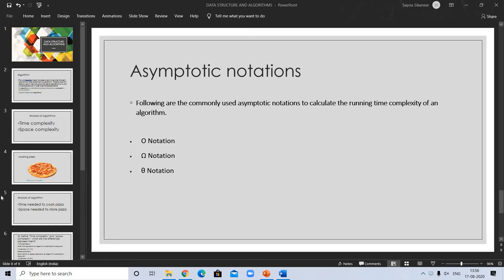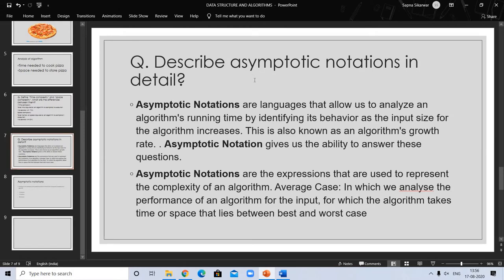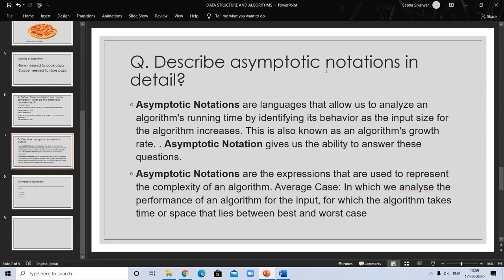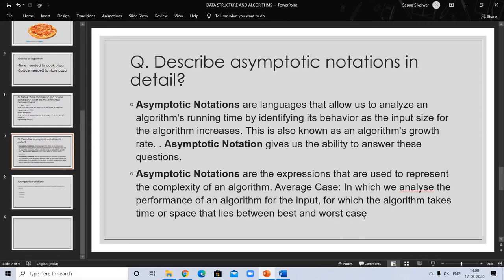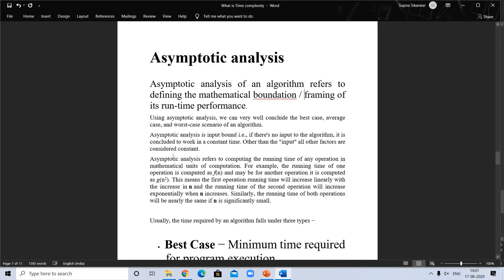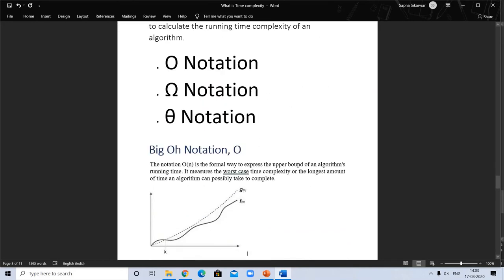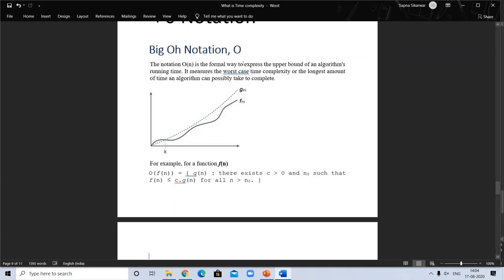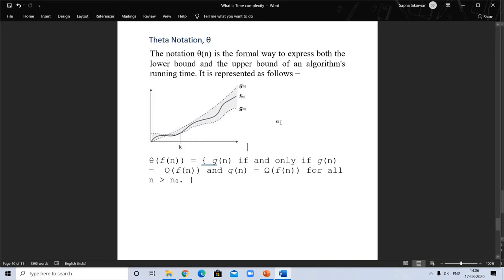Asymptotic notations -Theta , Omega and Big O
Data structure

Asymptotic analysis
Asymptotic notation
upper bound - Worst case (Big O)
lower bound - Best case ( Omega)
Tight bound - Average case (Theta )